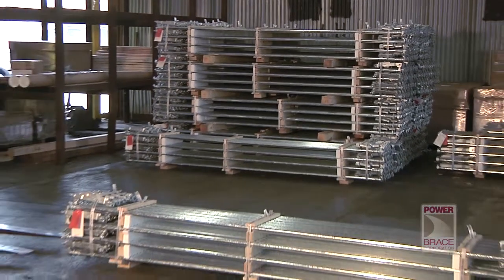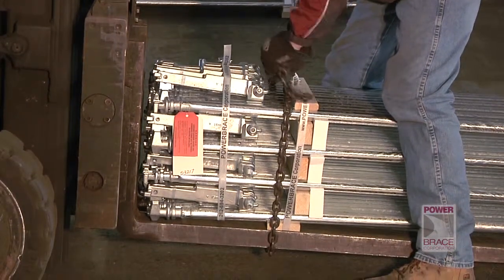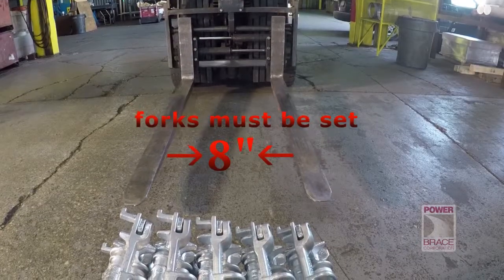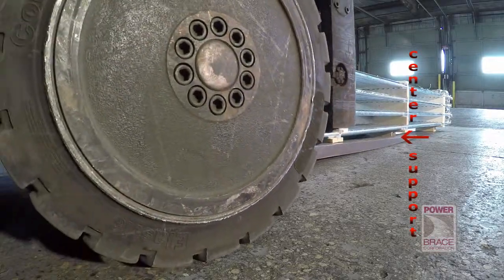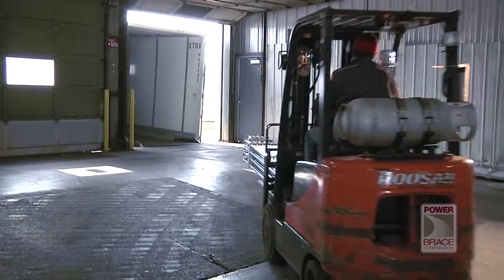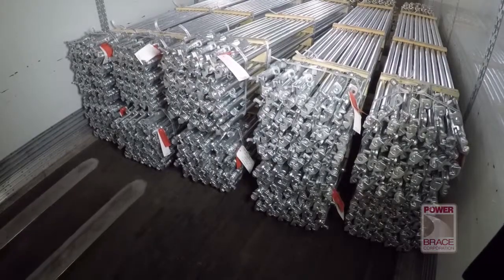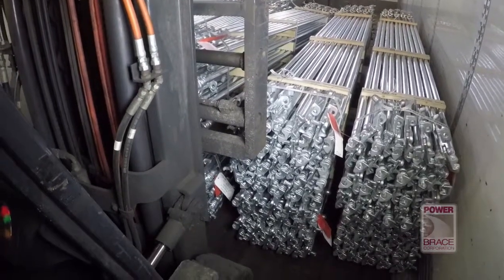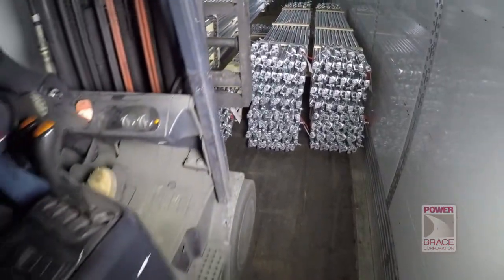Lockrod Handling by Corporate Images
Corporate Images created this video for Powerbrace customers so that Powerbrace customers know how to safely unload Lockrod shipments using the reverse process of Powerbrace's loading method. Videography by AVA Media.